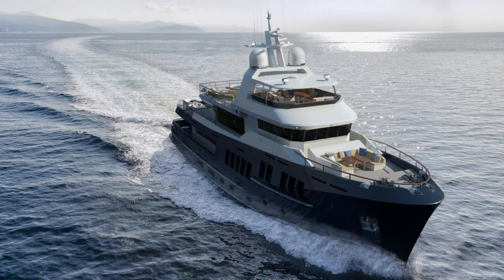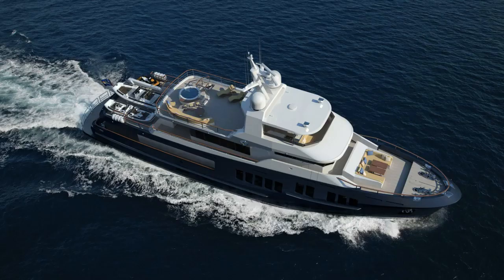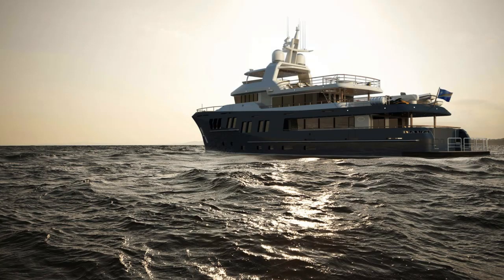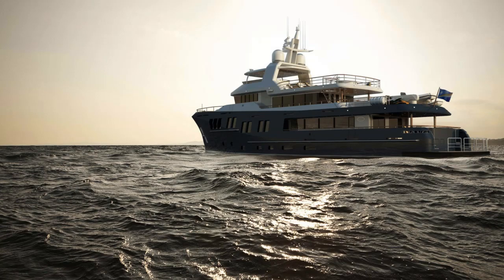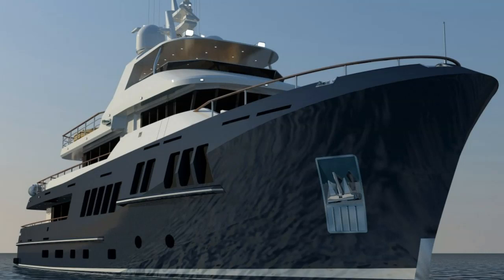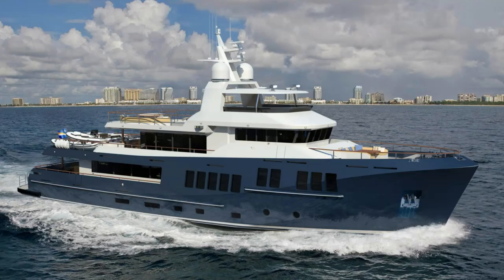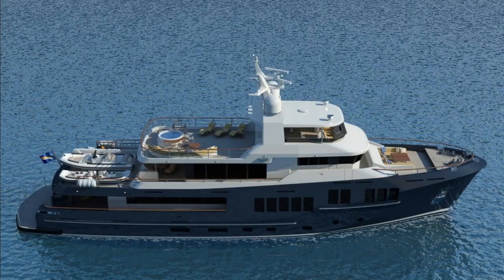The Impressive Bering 130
When it comes to expedition yachts, then yacht builder Bering has some impressive vessels. But the Bering 130 is worthy of a special mention.

Her distinctive lines should leave you in little doubt as to her seaworthiness.

She can hold 64,000 litres of fuel, meaning that, at cruising speed, she will take you around 6,000 nautical miles without having to refuel again. Unlike some other expedition yachts, at 12 kts her cruising speed is slightly higher.

She has a top speed of 14 kts and is powered by twin Caterpillar C32 1200 BHP.

The Bering 130 is the flagship of the Bering fleet.

And you just know that any vessel that is named after one of the toughest seas, is going to be able to take you anywhere you want to go.